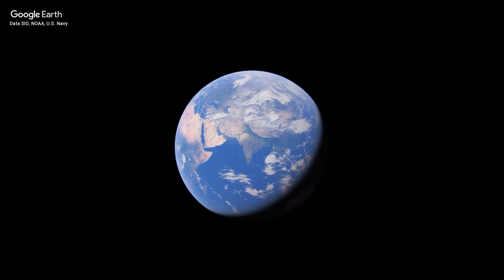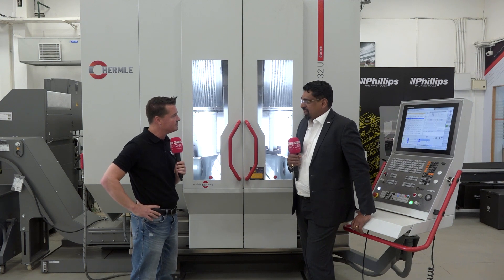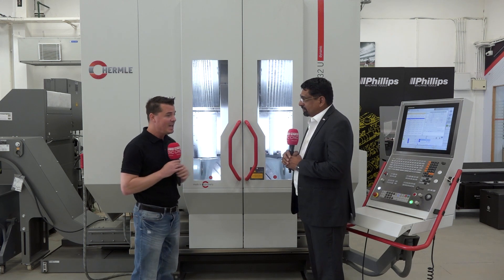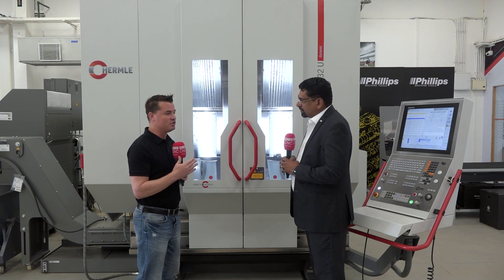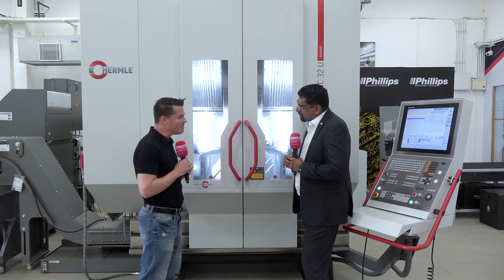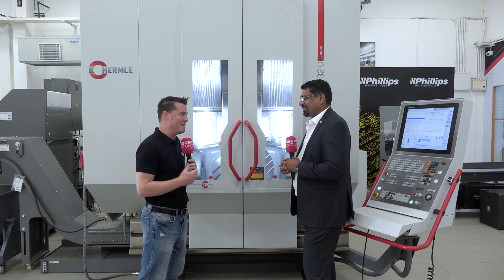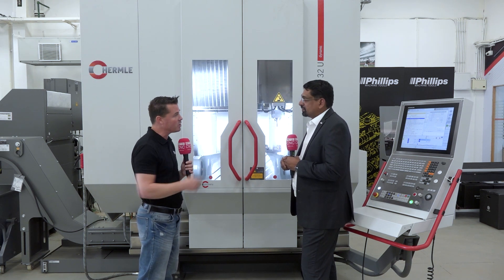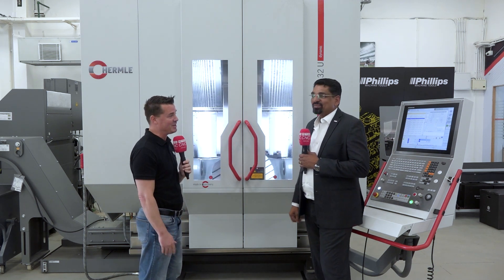The Aerospace sector in Bangolore is serviced by Phillips Machine Tools and their Hermle machines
Phillips Machine Tools has moved its operation to the heart of the Aerospace sector by locating to Bangolore and check out the kit they are selling. In this feature the focus is on the Hermle machine, powerful, precise and ideal for the Aerospace sector. Tony visits Phillips during a recent visit to India.